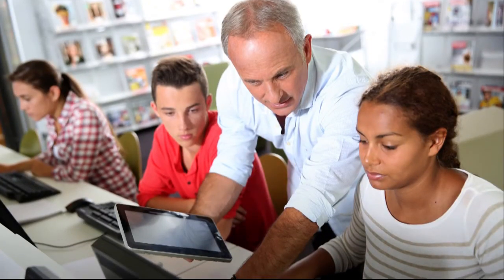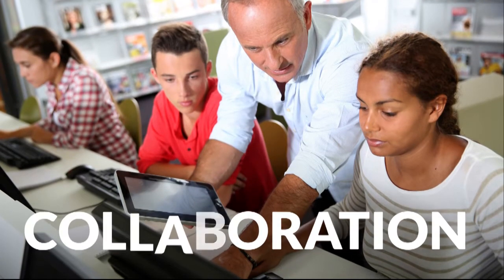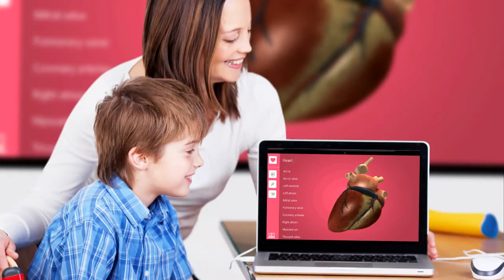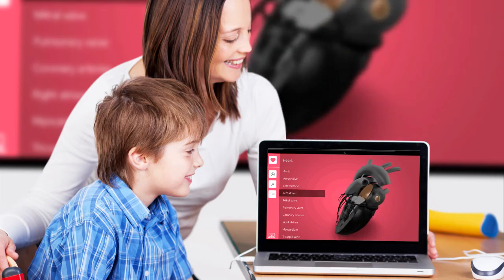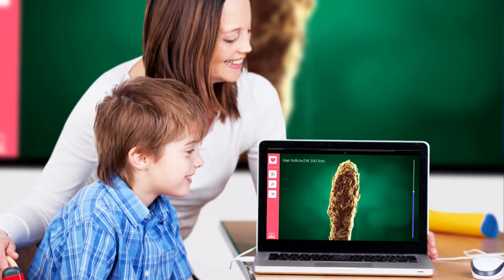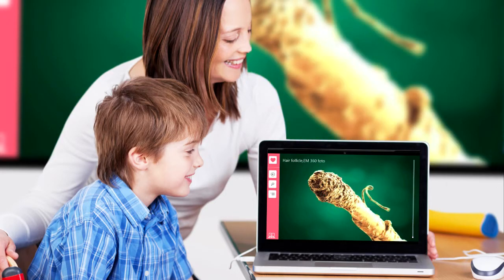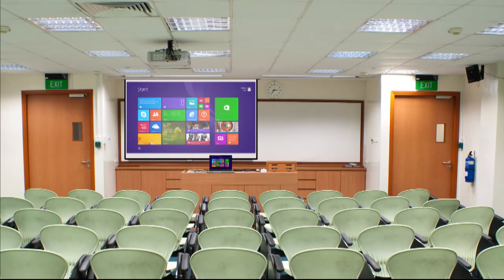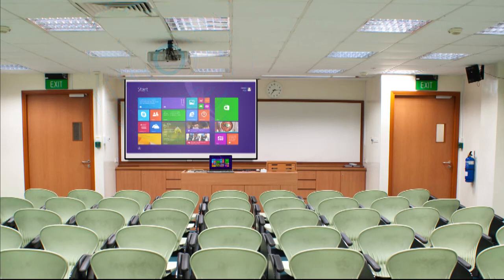Interactive Classroom with ScreenBeam Pro Wireless Display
Bring your curriculum to life and supercharge the learning environment in your classroom! With Actiontec's ScreenBeam Pro Education Edition Wireless Display Kit, students can instantly immerse themselves in a subject through audio, video, apps and more! Sights, sounds and interactivity engage your students in exciting new ways.